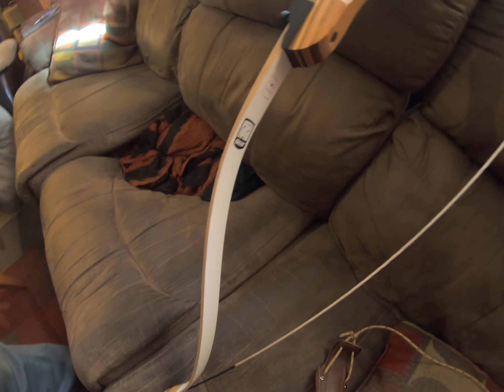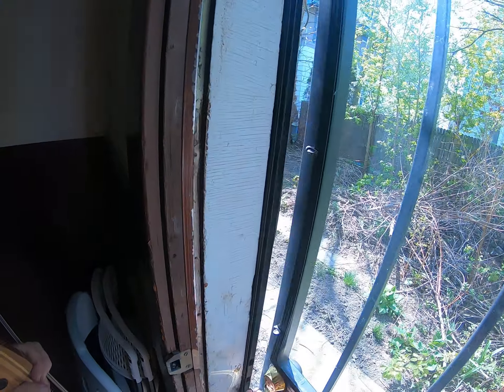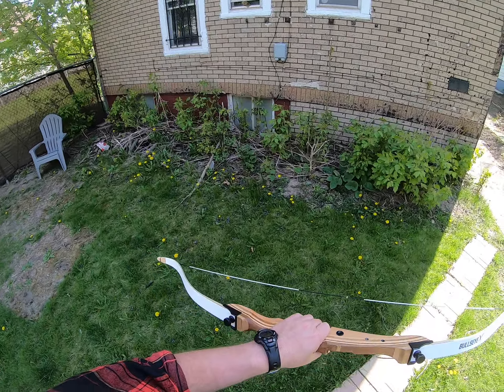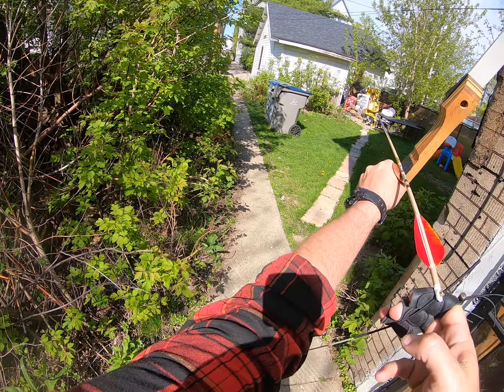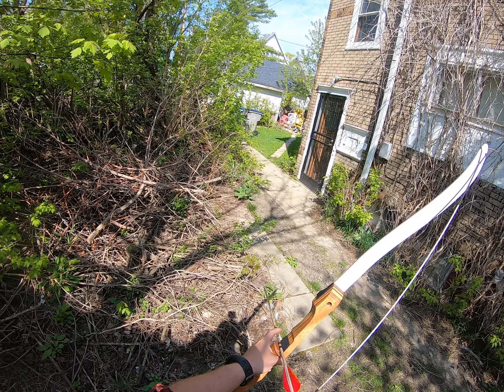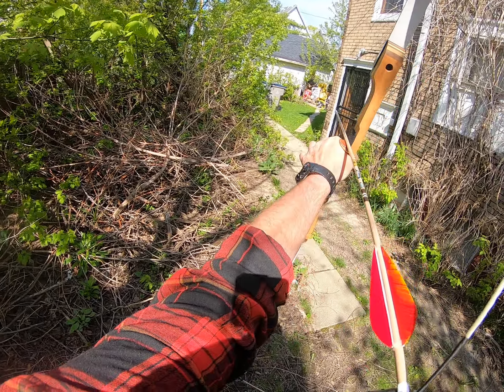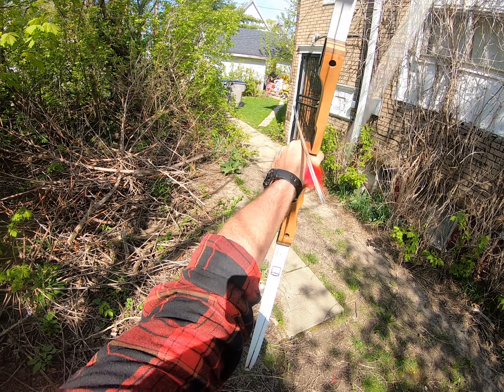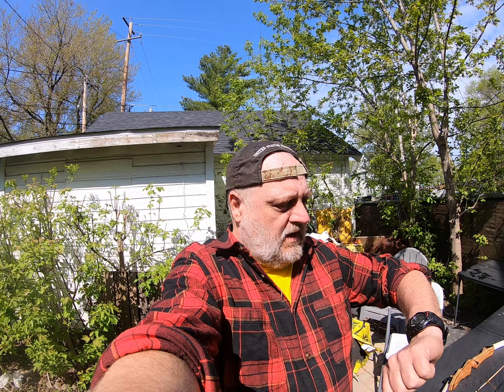Bear archery Bullseye Bow....Meh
It's an OK bow. I'd never buy one full price. The limbs are super cheap feeling.